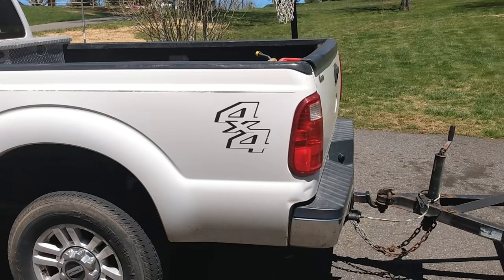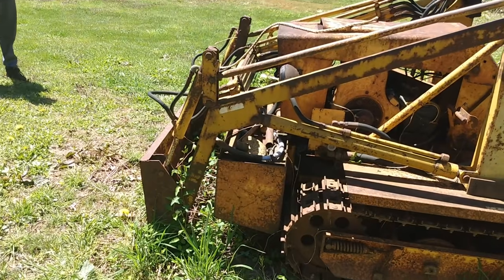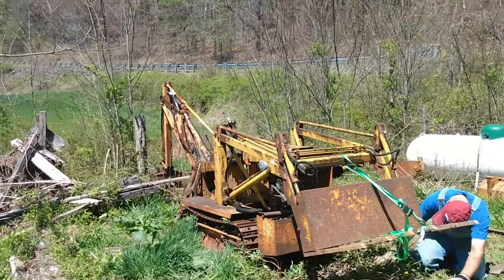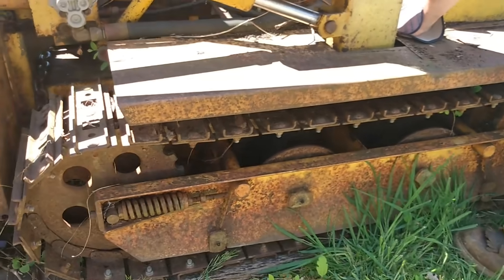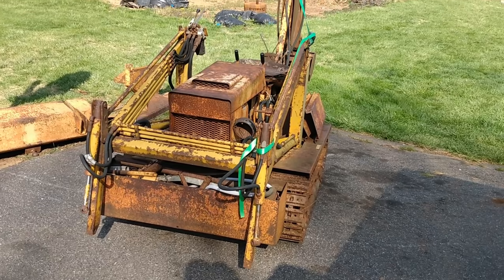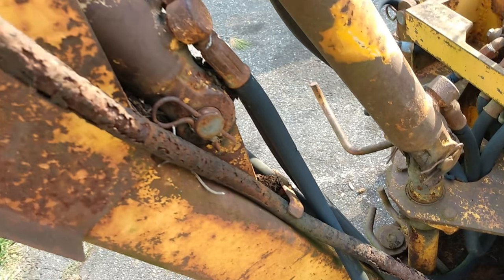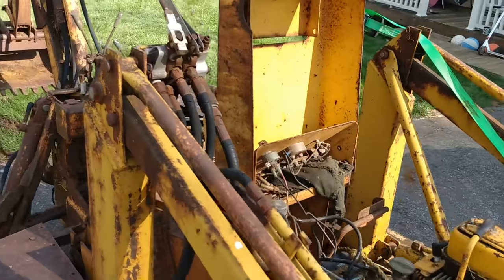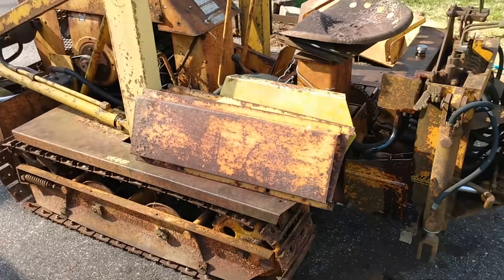I STRUCK a Deal... A Struck Magnatrac, That is...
I have wanted one of these machines for a long time.  I tried to buy this one a couple years ago, but the gentleman was not ready to sell it.  Unfortunately he passed away recently and I was able to buy this Struck Magnatrac from his widow.  My boys and I are looking forward to restoring it together and then "playing" with it.  Keep a watch for future videos of the restoration project...